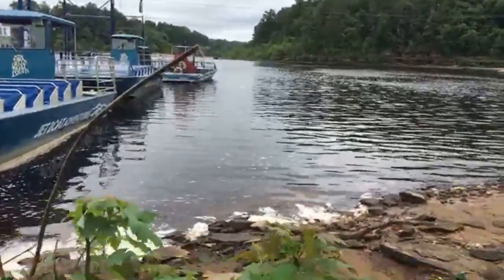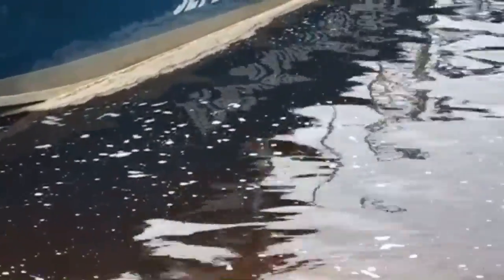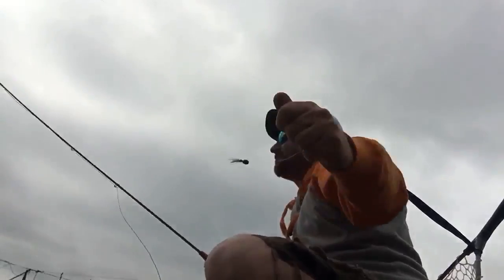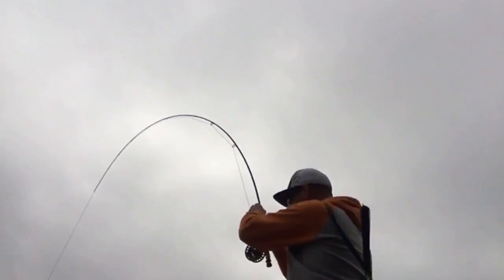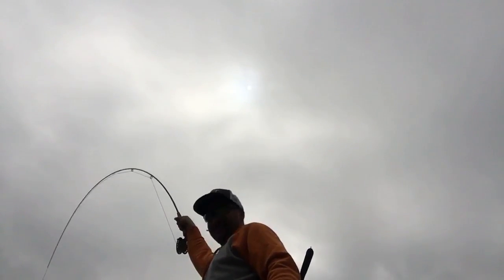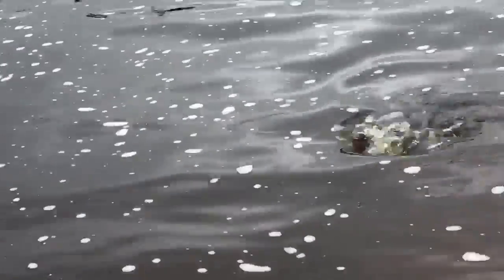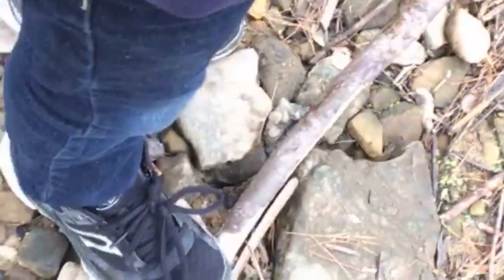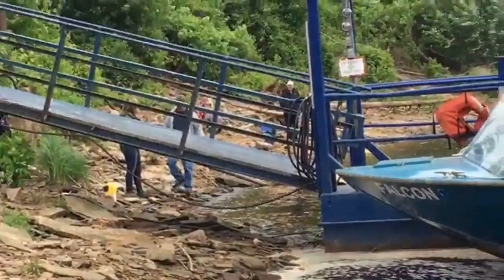Wisconsin Dells CarpontheFly - LyubakaVideo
My buddy Kyle (6) and I got to fight a fat Wisconsin Dells Carp!
Well we hooked one! A big one!
Thanks to Justin :
Take a kid fishing!
LyubakaVideo is dedicated to safe and responsible enjoyment of the Environment. Thank You! Catch and Release is a great practice wherever applicable and selective and judicious harvesting makes for sustainable fisheries for generations to enjoy.
Give us thumbs up if you enjoyed this Full HD Fishing Video and let us know in the comment section your suggestions for this and future videos as we strive to bring relevant and useful content to our subscribers. Share with your social media circles and if you have not done so yet Please Subscribe to our channels to stay informed of our new releases and stay tuned with our adventures and discoveries. Be well - Stay Safe and Do What You Love As Life's Too Short!
We are always looking for fellow content creators to make wonderful collaborations. Or fishing tackle makers or distributors who'd like an honest and experienced review of their products.
Cabela's / Bass Pro Shops / ORVIS / Rapala / Amazon /eBay (2-10%)